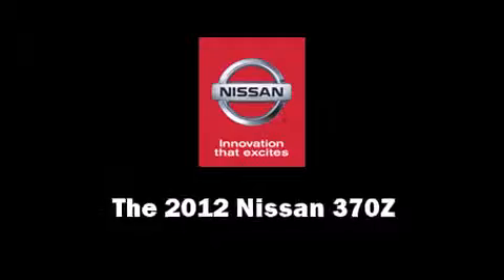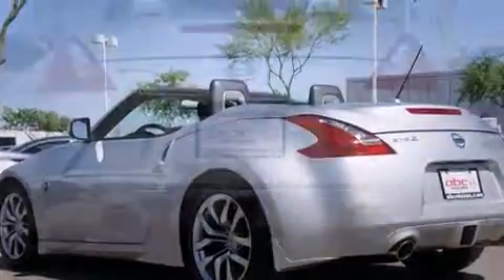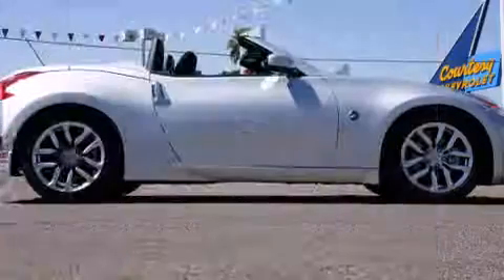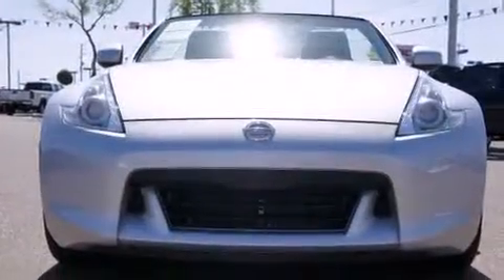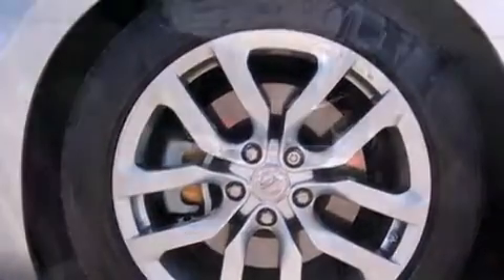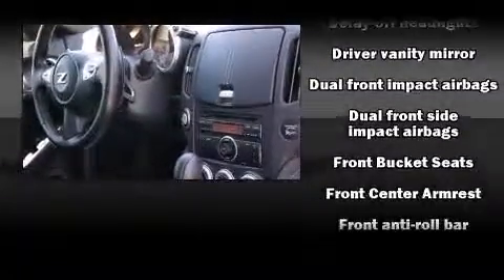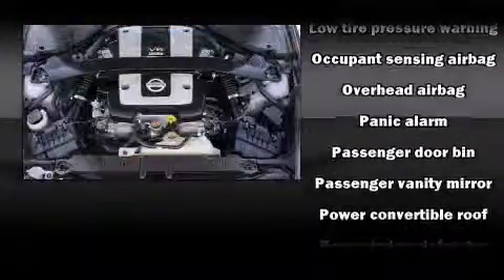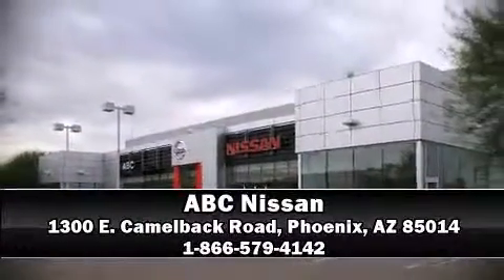2012 Nissan 370Z Base in Phoenix, AZ 85014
ABC Nissan
1300 E. Camelback Road

Get excited about the 2012 Nissan 370Z. This 2 door, 2 passenger convertible still has fewer than 5,000 miles! Nissan made sure to keep road-handling and sportiness at the top of it's priority list. A 3.7 liter V-6 engine pairs with a sophisticated 7 speed automatic transmission, and for added security, dynamic Stability Control supplements the drivetrain. Nissan prioritized fit and finish as evidenced by: a tachometer, a leather steering wheel, a trip computer, front bucket seats, air conditioning, a power convertible roof, and 1-touch window functionality. With high intensity discharge headlights illuminating your path, you'll always appreciate maximum visibility. Nissan ensures the safety and security of its passengers with equipment such as: dual front impact airbags, head curtain airbags, integrated roll-over protection, traction control, brake assist, anti-whiplash front head restraints, ignition disabling, and 4 wheel disc brakes with ABS. This vehicle has achieved Certified Pre-Owned status, by passing Nissan's comprehensive certification process, including a comprehensive 156 point inspection! Our experienced sales staff is eager to share its knowledge and enthusiasm with you. We'd be happy to answer any questions that you may have. We are here to help you.